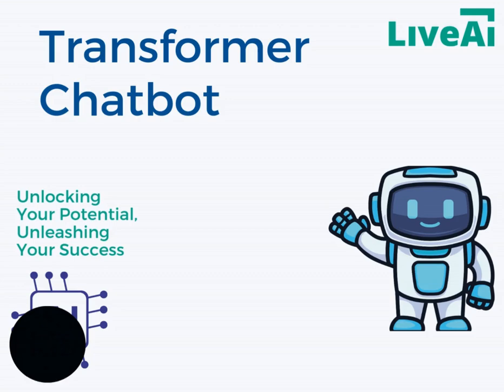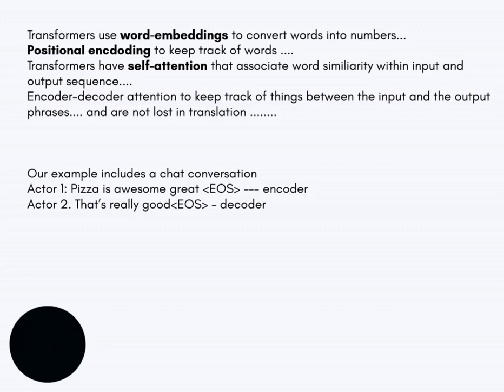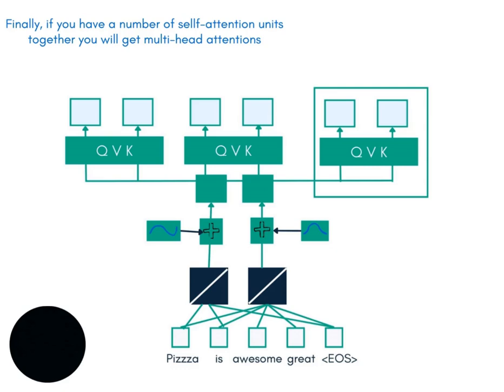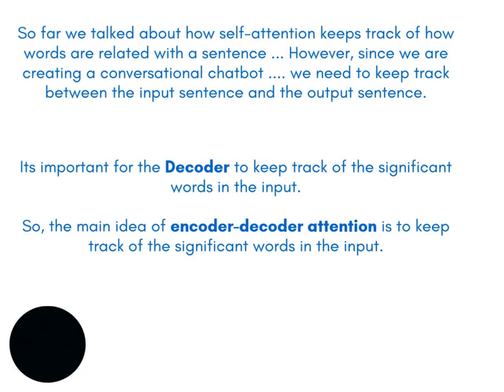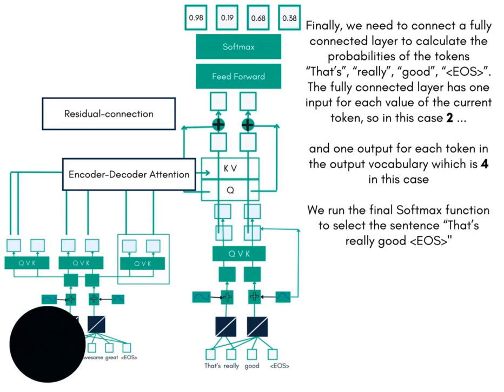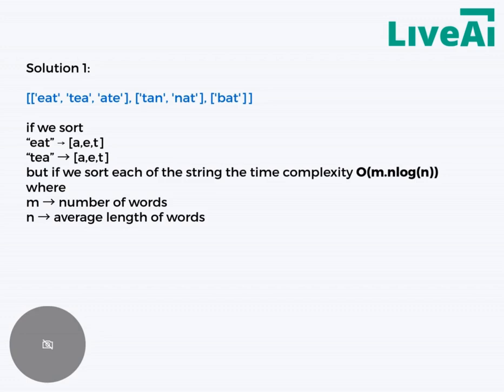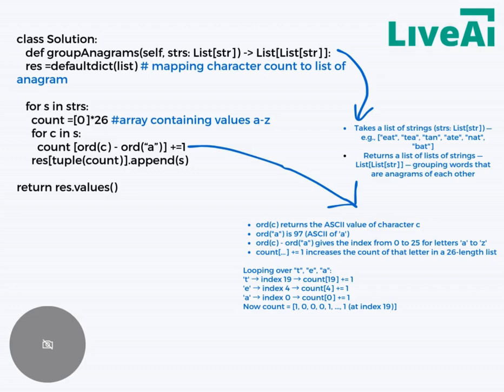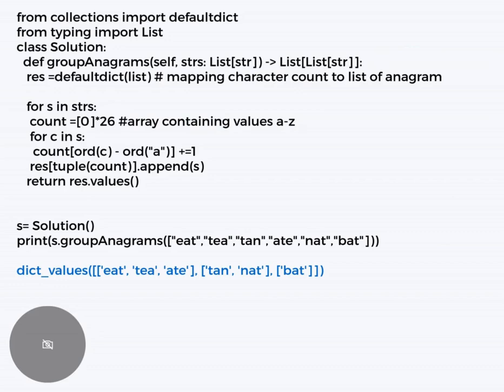How Transformers Power Chatbots | Hashmap -Group Anagrams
Unlock the secrets behind modern AI chatbots like ChatGPT! 🚀
In this video, we break down how Transformer models work using a simple, visual, and storytelling approach — from using movie dialogues as data to understanding word embeddings, attention mechanisms, and encoder-decoder magic.

📌 What You’ll Learn:

How chatbots are trained on real conversations

What word embeddings and positional encoding mean

How self-attention and encoder-decoder attention work

Why transformers are fast, smart, and powerful

The role of multi-head attention and residual connections

👉 Whether you're new to AI or curious about what powers your favorite chatbot, this is the perfect beginner-friendly guide.